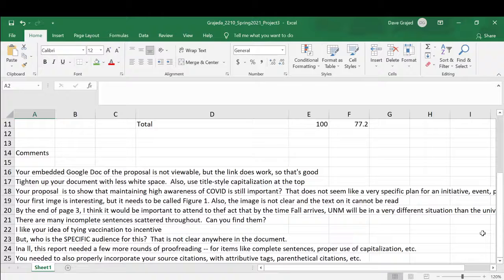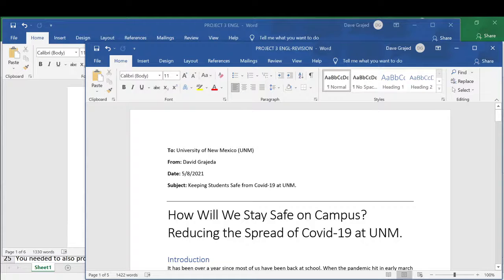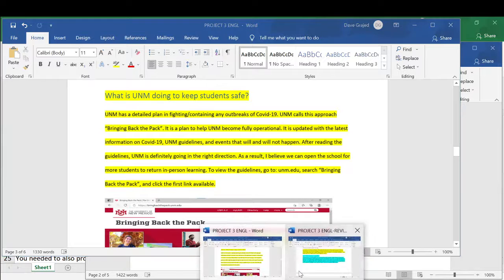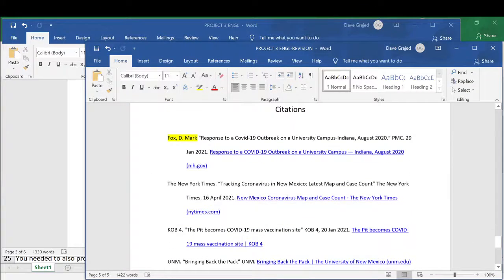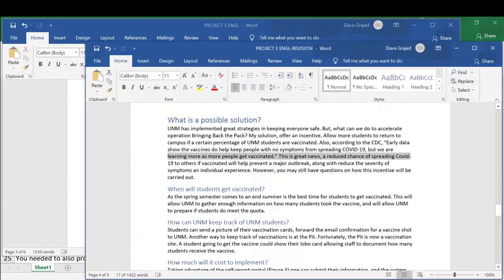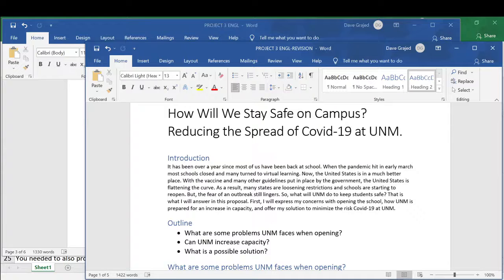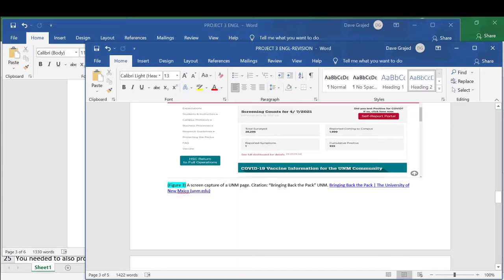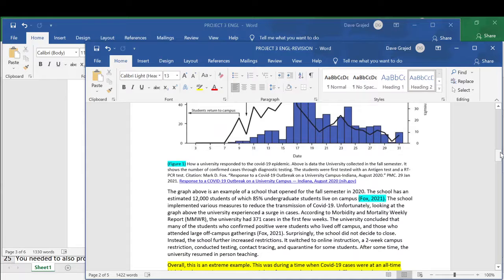Project 3 Reflection